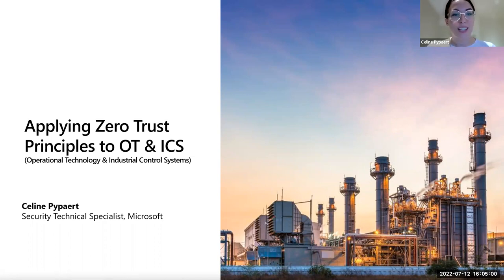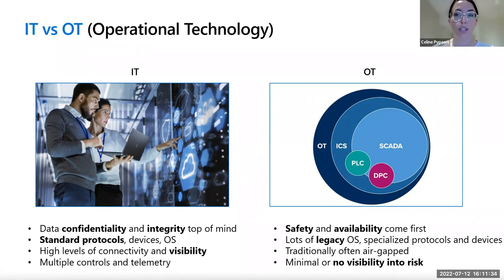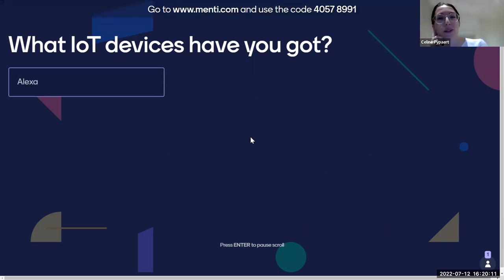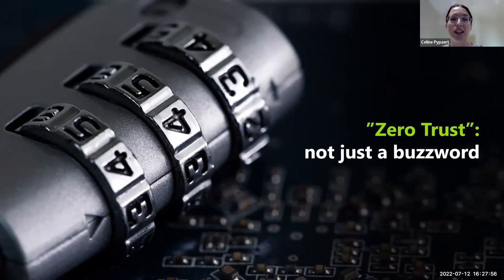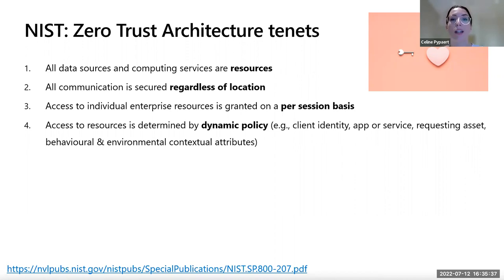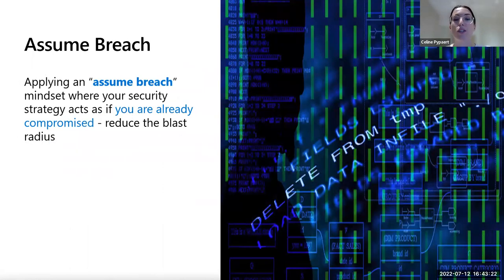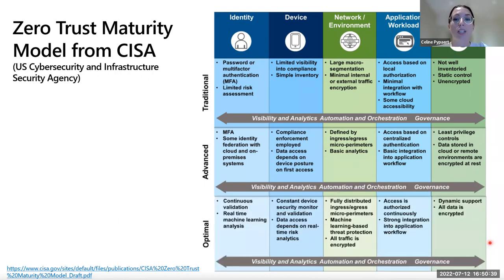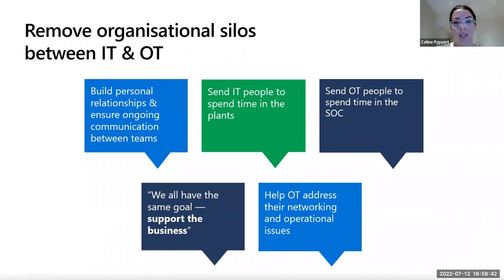Applying Zero Trust Principles to OT/ICS (Operational Technology & Industrial Control Systems)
Applying Zero Trust Principles to OT/ICS (Operational Technology & Industrial Control Systems) - 12th July 2022

By: Celine Pypaert